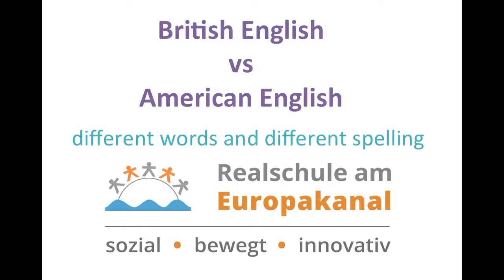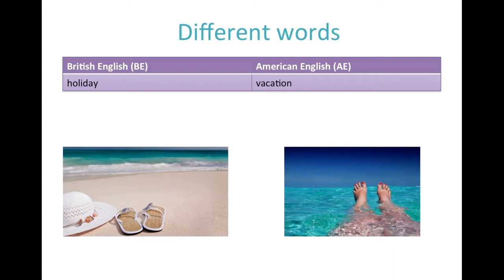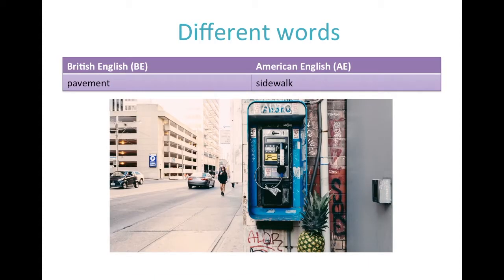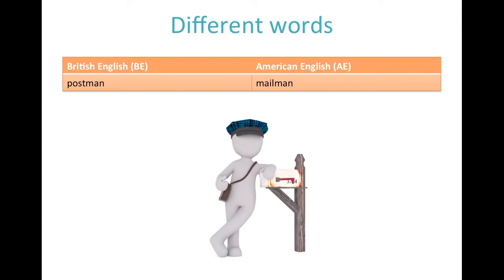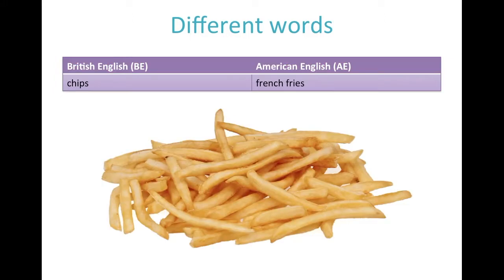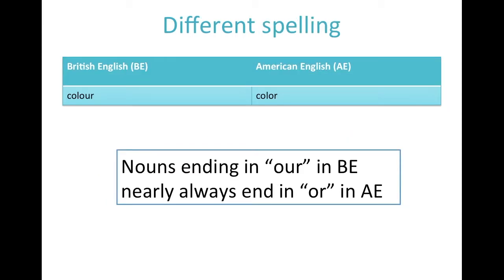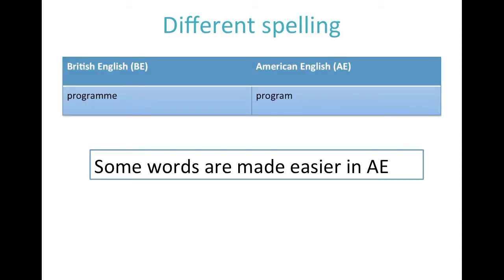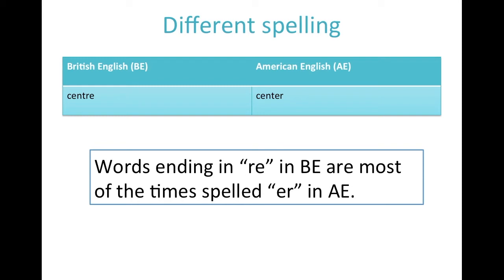Englisch BE vs AE